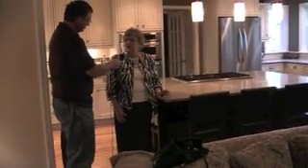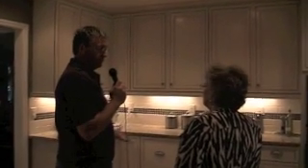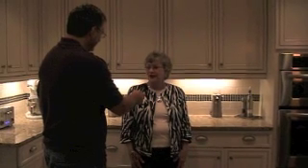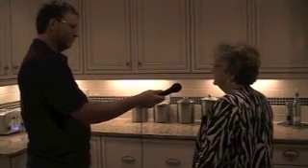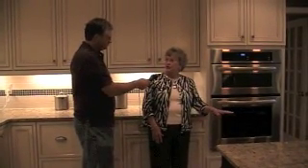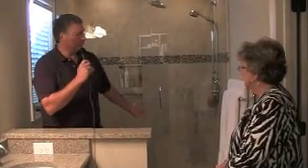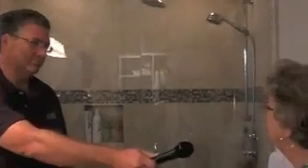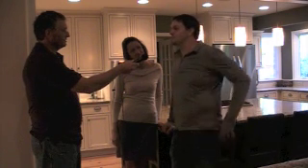Designer Kitchens Video Exclusive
Tim Barkley of Charleston Home + Design magazine interviews Rhoda Jones of Designer Kitchens & Baths at a recently completed project in Mt. Pleasant